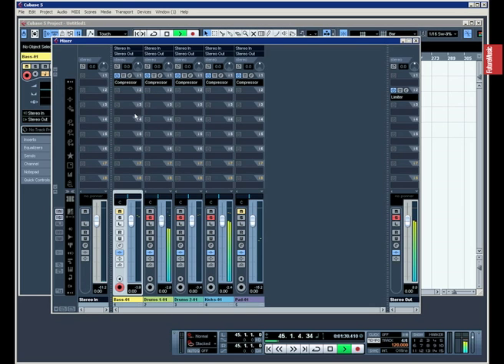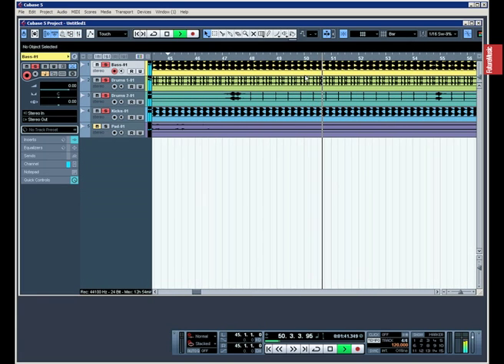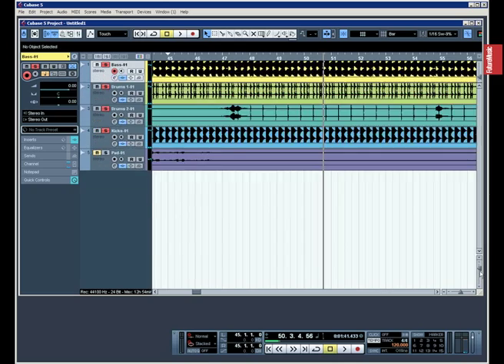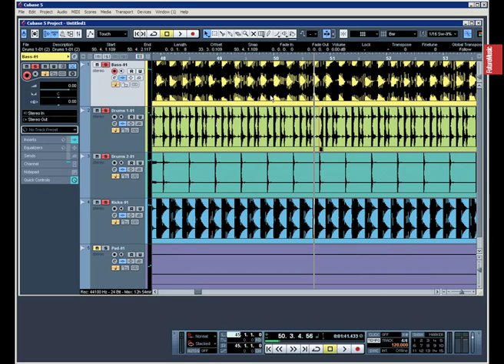Cubase 5 Using mix stems creatively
Tutorial for Cubase 5